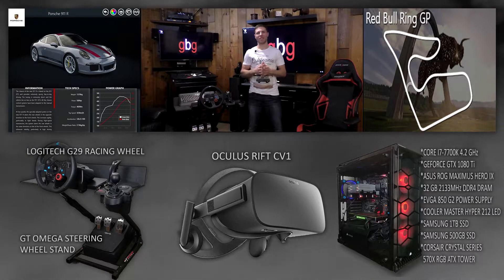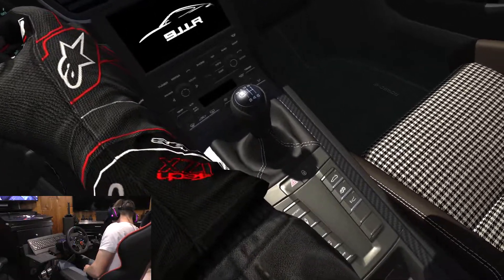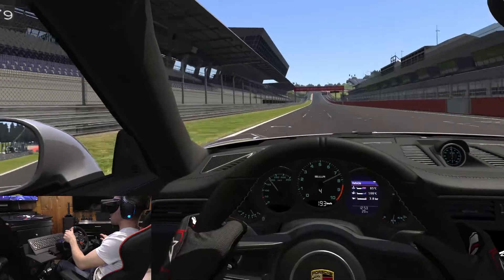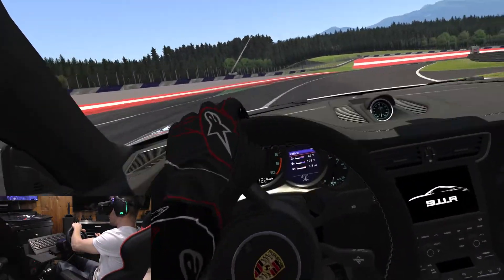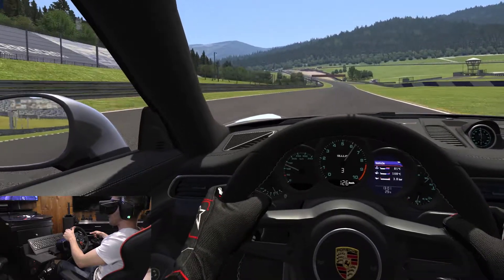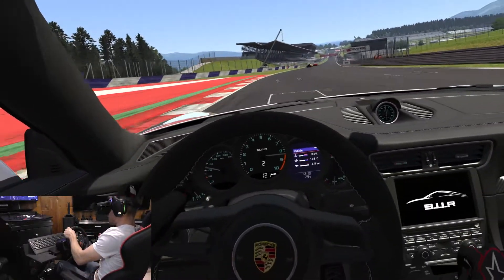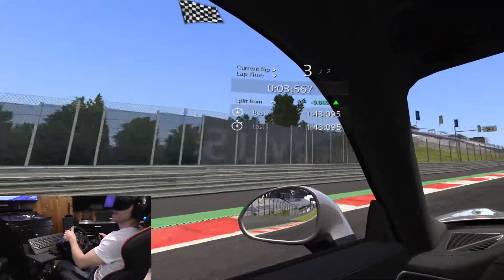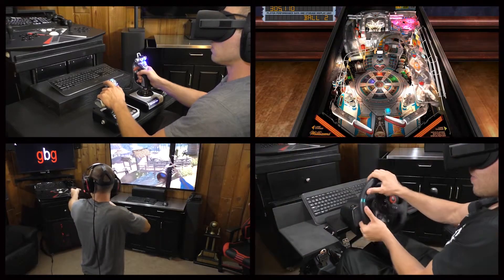Assetto Corsa VR: Time Trial Series #9 Porsche 911 R @Redbull Ring GP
The 9th installment of Assetto Corsa virtual reality time trial series by Go Boss Gaming.

A virtual reality tour of the Porsche 911 R, in which you will get a personal tour of the race car form the VR perspective.

This is followed by a time trial lap, in which I will take a running start at a fast lap and give you a brief overview of how the car handles.  This lap time will be posted at the end of the video to the time trial leaderboards for the supercar class.

The video ends with a 2 Lap race vs 10 cars of the supercar class at the Redbull Ring GP.  I will start in 5th place and try to work my way up to 1st.

The Porsche 911 R is such a sweet car to drive.  Handles like a dream and has that immediate acceleration that you are looking for in a Porsche. It certainly belongs with the supercar class, but where does it rank?  Find out for yourself at the end of the video, on the time trial leaderboards.    Happy Gaming!!

PC Specifications

*ASUS ROG MAXIMUS HERO IX
*32 GB 2133MHz DDR4 DRAM
*EVGA 850 G2 POWER SUPPLY
*COOLER MASTER HYPER 212 LED
*CORSAIR CRYSTAL SERIES
  570X RGB ATX TOWER